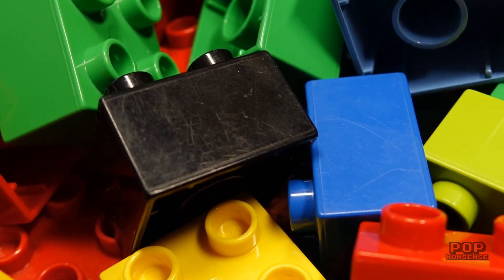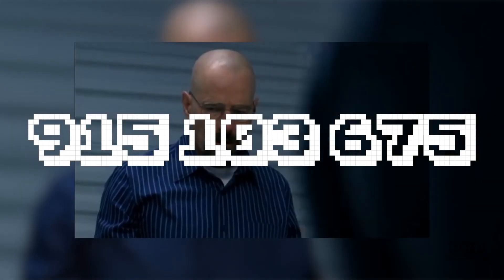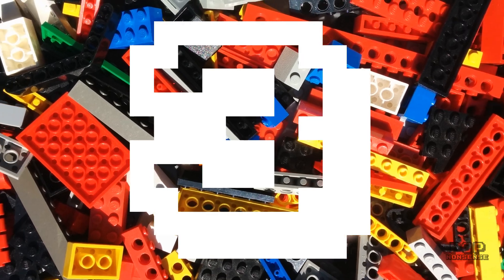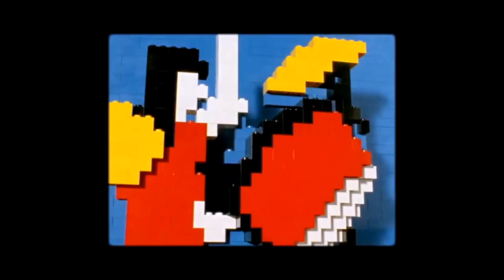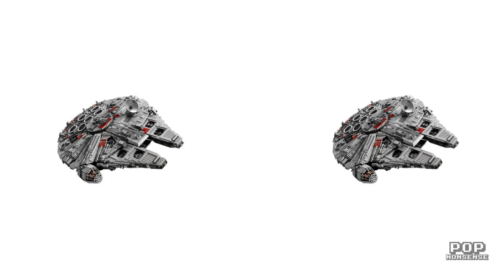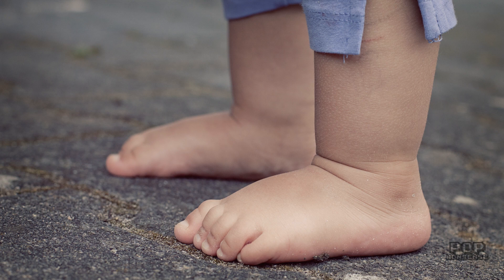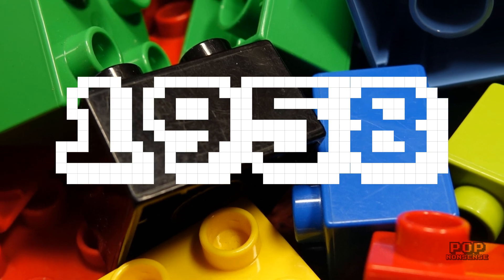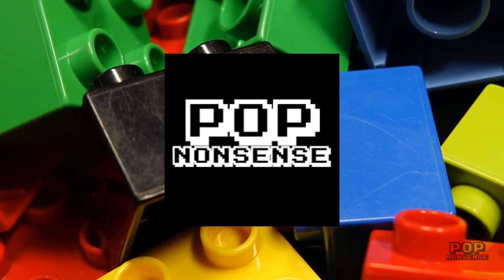8 Things You didn't Know About Lego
Who doesn't love playing with Lego? No one thats who. Thats why we made this list video of 8 Things You Didn't Know About Lego. So if you want to learn some cool stuff about toys and Lego then click play.

We hold no copyright of any of the images and clips. We just arrange them in a way which hopefully makes you laugh and learn some stuff. Therefore all copyright remains with their original creators.